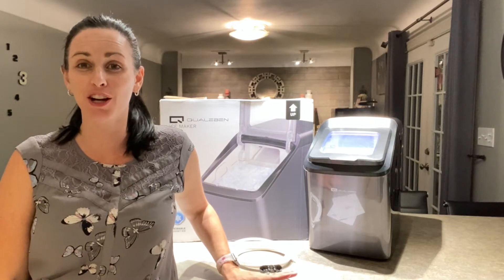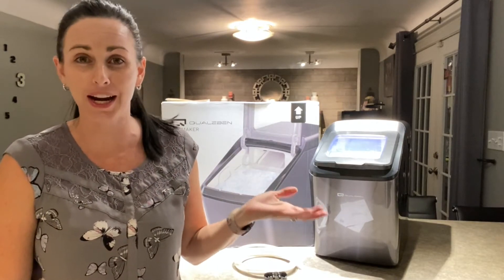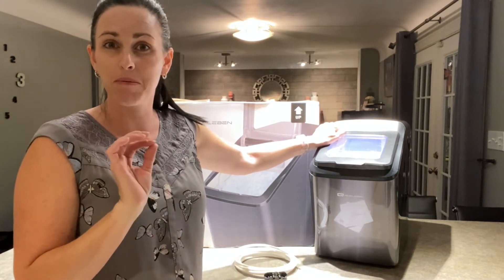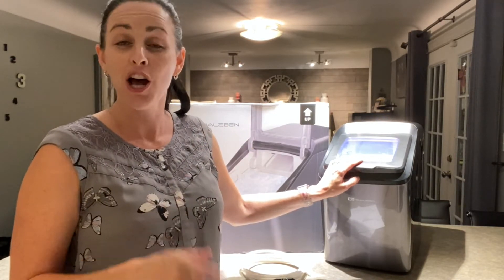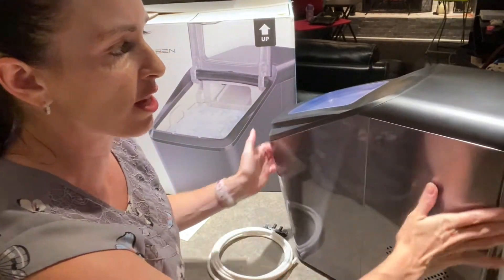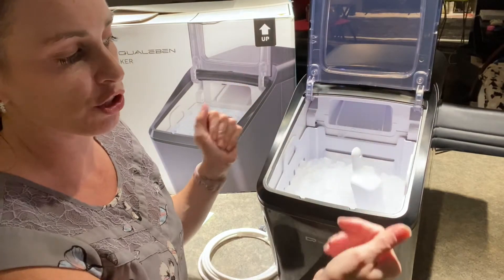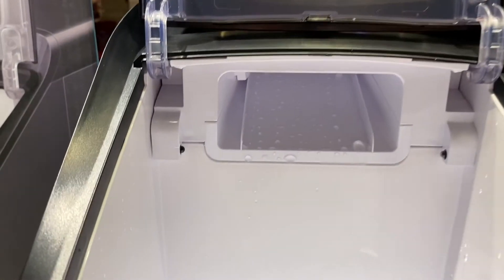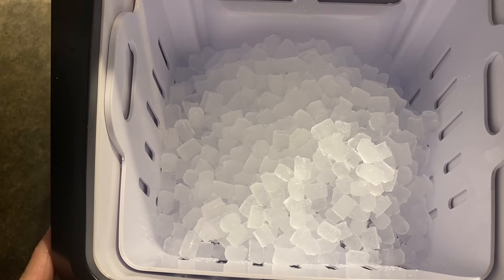Review of Qualeben Nugget Ice Maker, Qualeben Countertop Ice Maker Machine 26lb/Day, Self-Cleaning